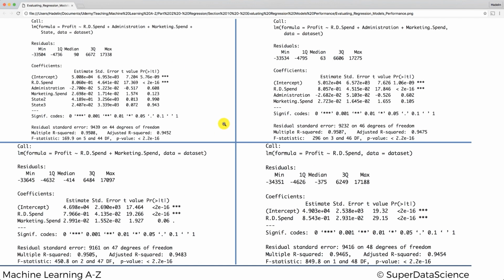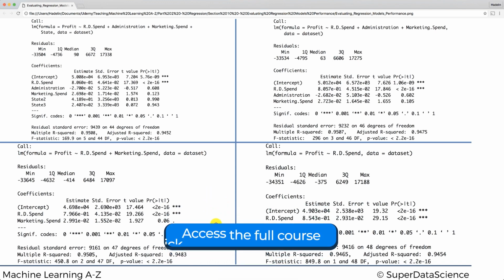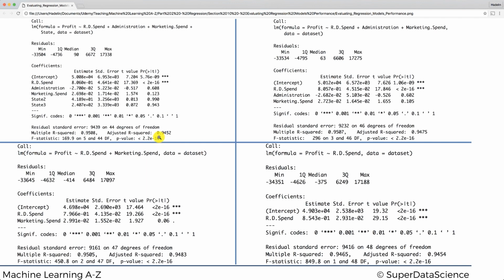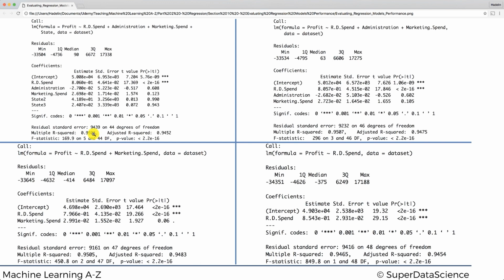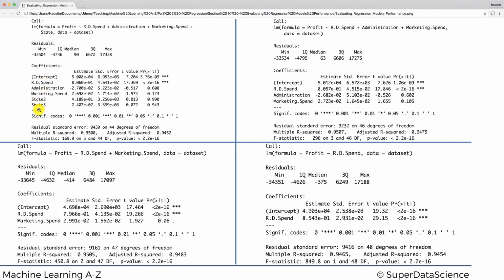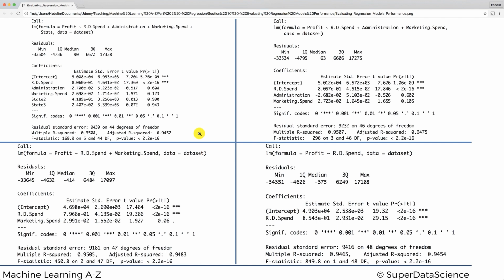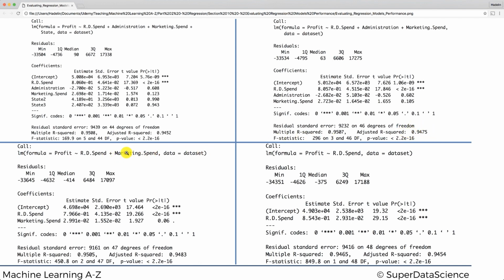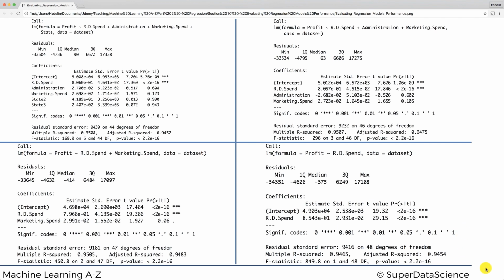Evaluating Regression Model Performance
Welcome to this video about Evaluating Regression Model Performance. This is essential for ML and DS as Evaluating the performance of a regression model is essential to ensure it accurately predicts new data. Find out more here!